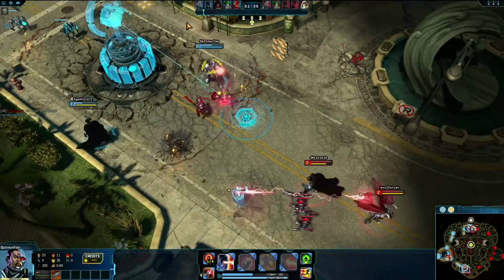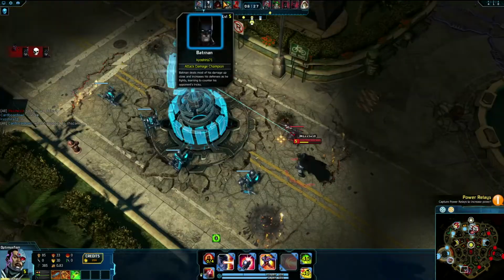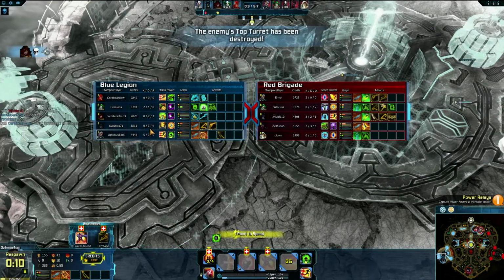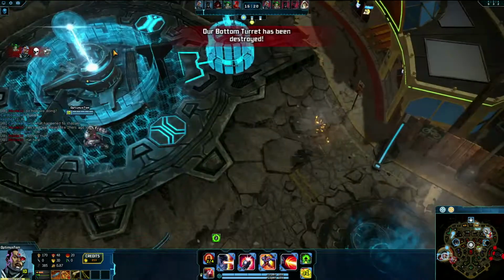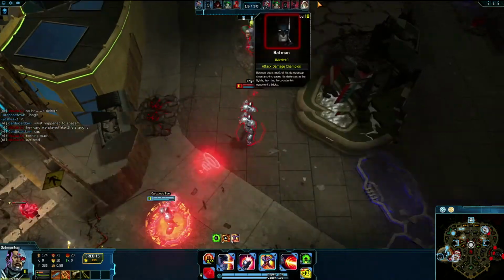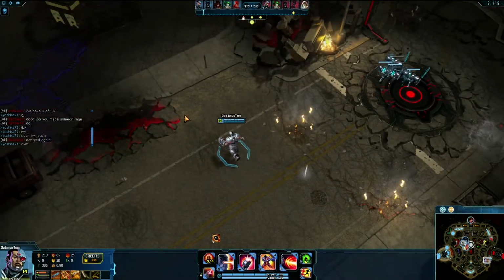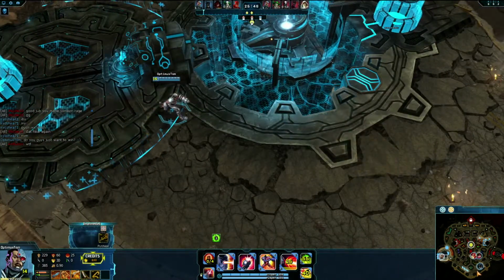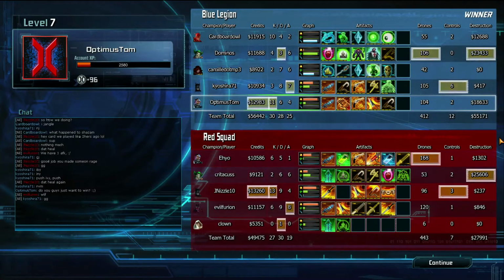MLG Crisis Watch - Part 3 - Episode 2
Major League Gaming presents Crisis Watch showcasing Infinite Crisis, the soon-to-released MOBA from Turbine and WB Games. Hosted by Optimus Tom, Goldenboy and Axeltoss from the MLG Studio in NYC, the show features commentary of live gameplay, interviews with developers, and will highlight champions each week. Plus viewers will have a chance to win giveaways and free beta codes to get into the game instantly.